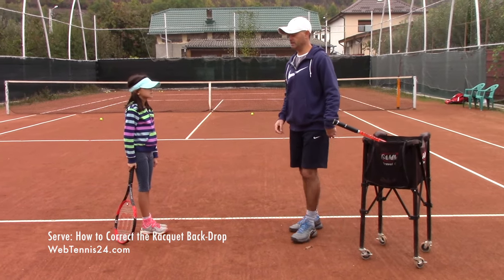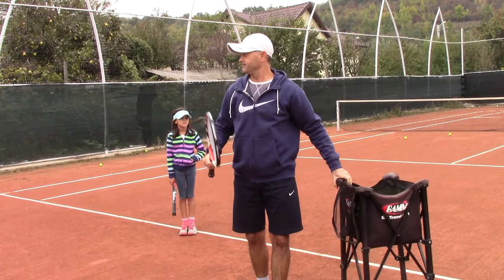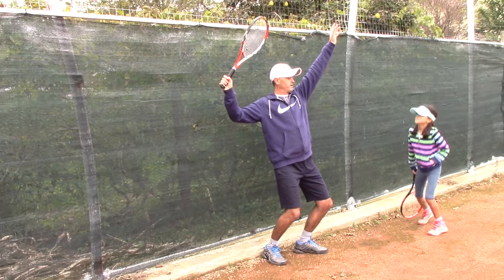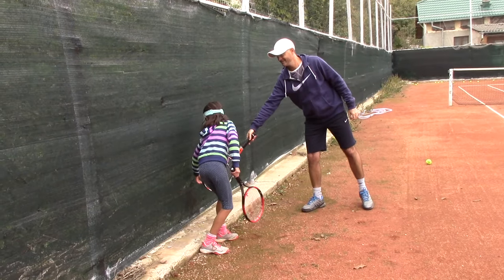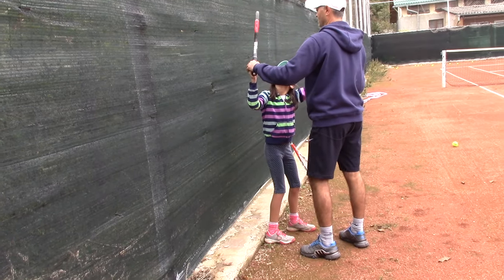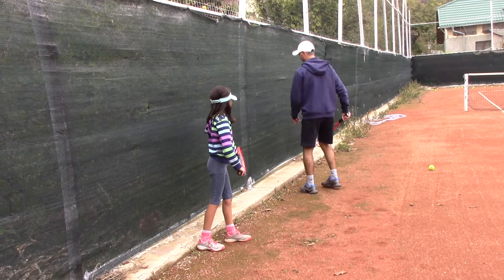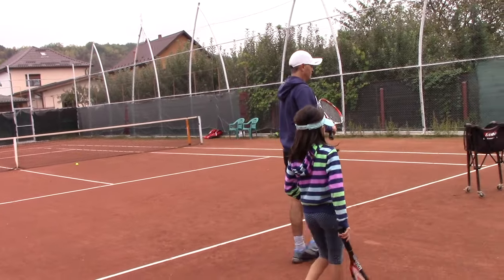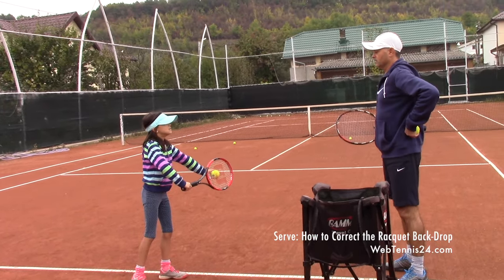Tennis Serve Lesson: How to Correct the Racket Back-Drop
This tennis serve lesson is part of the latest My Daddy / My Coach live tennis lesson no. 30